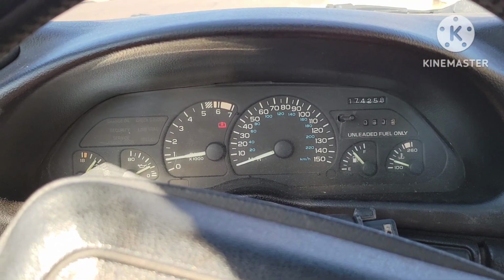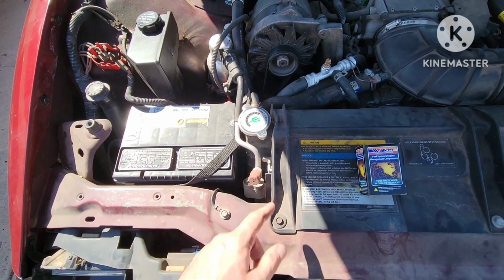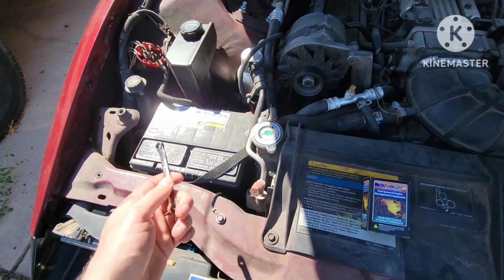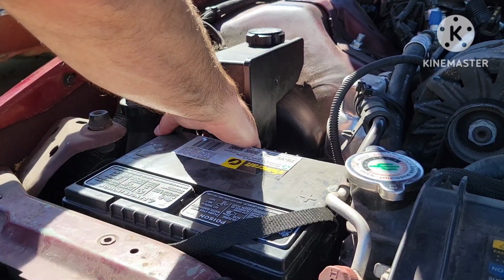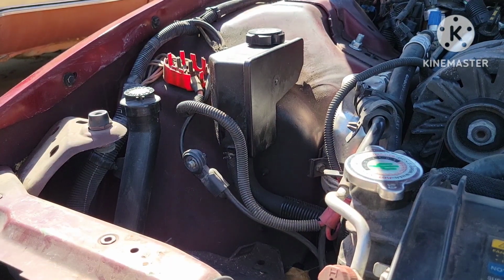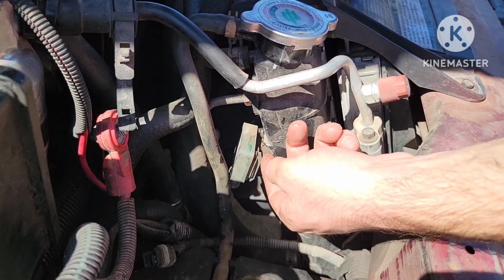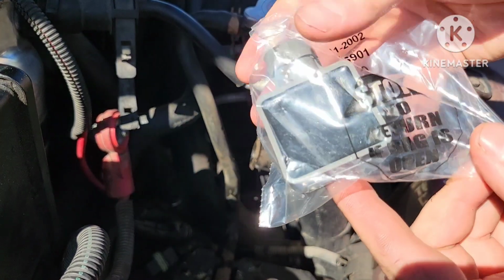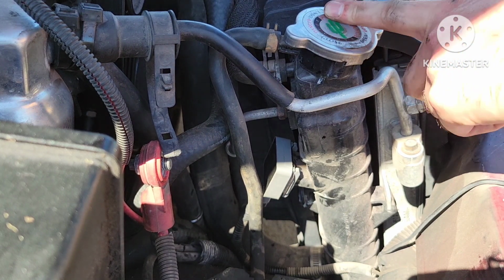Coolant Level Sensor fix for 4th gen F Body Camaro/firebird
Shown on my 1993 Camaro Z28 I replace the coolant level sensor. You will see a red warning light with an arrow down and a radiator. Check fluid levels first but these sensors go out often. Works for 1993, 1994, 1995, 1996, 1997, 1998, 1999, 2000, and 2001